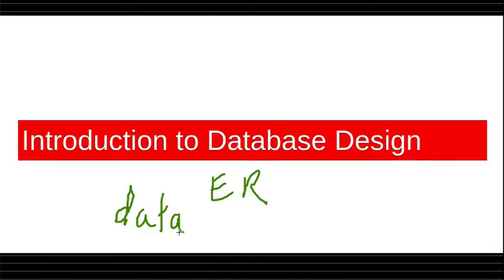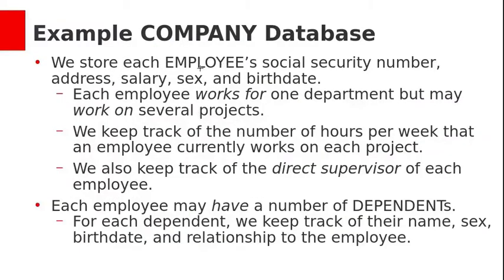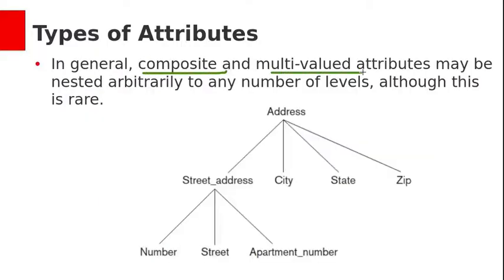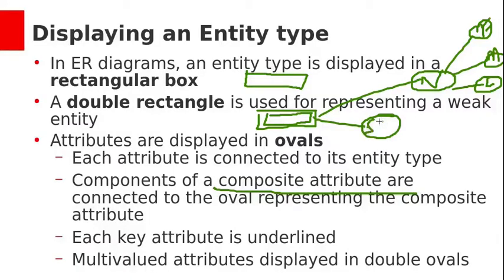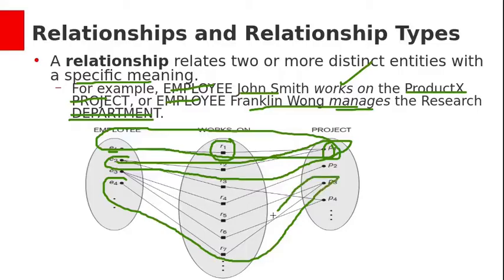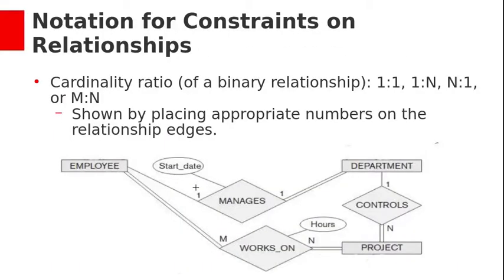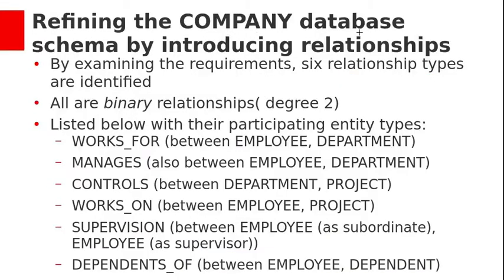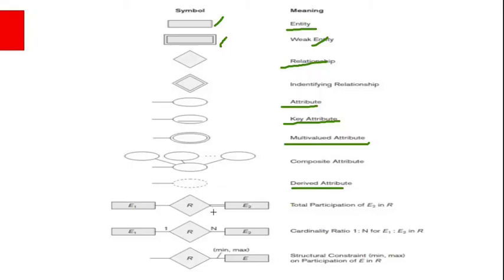Entity-Relationship(ER) model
This video explain about Overview of Database Design process, ER Model Concepts, ER diagrams notations,how to represent constraints in ER model and also explains how to draw ER diagrams from requirements.

Here are the suggested chapters for the video on the Entity-Relationship (ER) Model:

    (0:00) Introduction to Database Management and ER Model
    (1:25) Overview of the Database Design Process
    (4:19) Requirements for the Company Database Application
    (6:06) ER Model Concepts: Entities and Attributes
    (7:54) Types of Attributes (Simple, Composite, Multi-valued, Derived)
    (10:44) Entity Types, Sets, and Key Attributes
    (13:06) Strong vs. Weak Entities and Diagram Notations
    (14:30) Defining Entity Types for the Company Database
    (17:46) Understanding Relationship Types and Degrees
    (21:22) Recursive Relationship Types
    (22:13) Structural Constraints: Cardinality and Participation
    (26:00) Notations for Constraints and Relationships
    (27:40) Refining the Company Database Schema
    (29:46) Alternative (min, max) Structural Constraint Notation
    (31:38) Summary of ER Model Notations